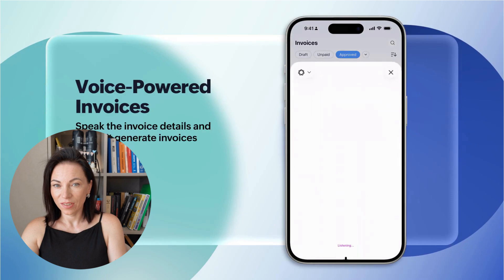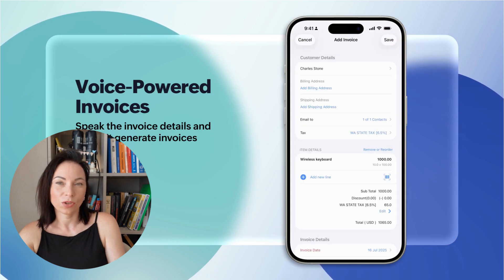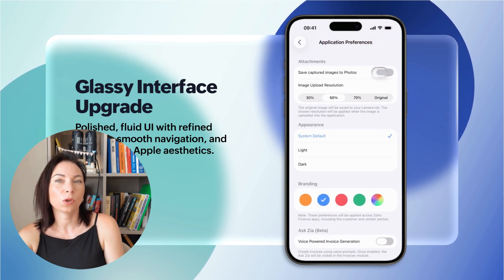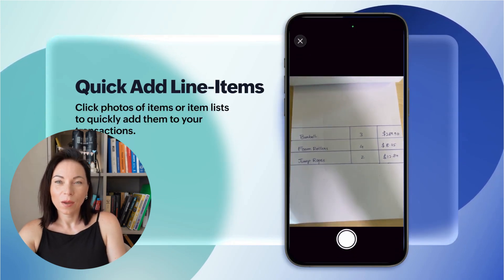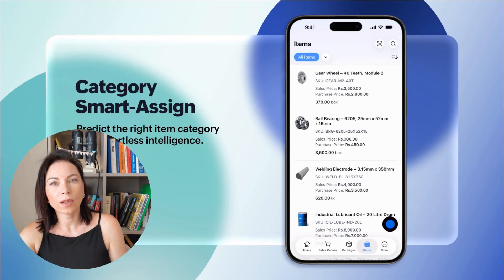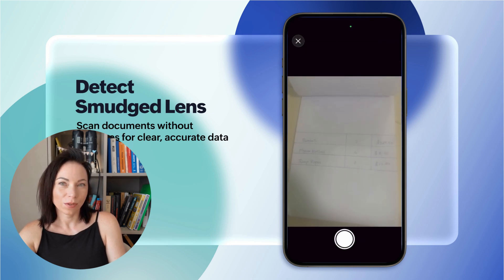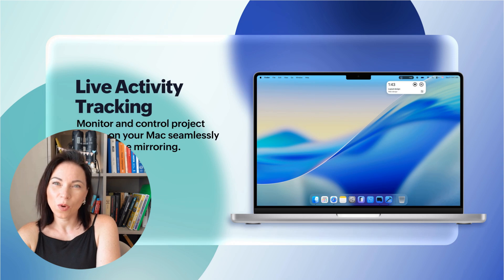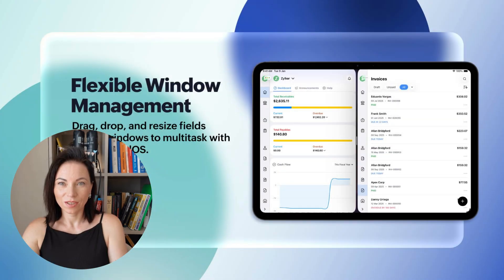Revamp Your Bookkeeping Zoho Books' Apple Device Updates!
🔍 Discover the future of bookkeeping with Zoho Books and the latest Apple device updates! At WWDC 2025, Apple introduced iOS 26, iPadOS 26, macOS 26, and watchOS 26, packed with incredible features that we’ve seamlessly integrated into Zoho Books. Let’s revolutionize your financial management experience on every Apple device you own.

📈 Voice Command Invoicing: Say goodbye to tedious manual entries! With Apple Intelligence, you can now create invoices using simple voice commands on iOS 26, iPadOS 26, and macOS 26.

🔦 Spotlight Snippets: Access your financial records in seconds. Use Spotlight Search to find customers or transactions without even opening the app.

🌟 Liquid Glass Design: Experience the sleek new Liquid Glass design, enhancing the visual appeal of Zoho Books across all your devices.

📷 Generated Item Images & Easy Item Additions: Leverage Apple Intelligence to create item images and add items effortlessly with our new scanning feature.

⏱️ Project Timer Tracking & Mac Timer Control: Keep accurate track of your project times and manage timers with ease, thanks to iPhone Mirroring.

🚀 Zoho is committed to continuous innovation, making your bookkeeping smarter and faster.

📍 Timestamps:
0:00 - Introduction & Overview
0:47 - Voice Command Invoicing
1:28 - Spotlight Snippets
2:05 - Liquid Glass Design
2:41 - Generated Item Images
3:12 - Easy Item Additions
3:45 - Project Timer Tracking
4:13 - Smart Item Category Suggestions
4:48 - Smudge-Free Document Scanning
5:14 - iPad Menu Bar & Window Management
5:45 - Mac Timer Control & Spotlight Actions
6:15 - Notification Overviews
6:41 - User Experience & Feedback
7:08 - Continuous Innovation
7:35 - Conclusion & Call-to-Action